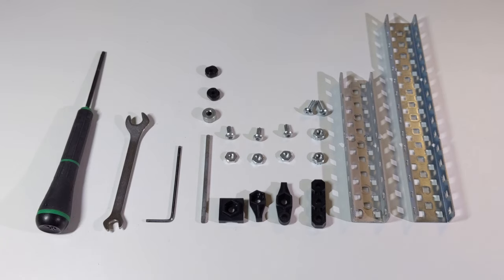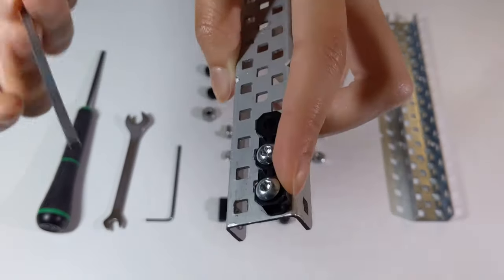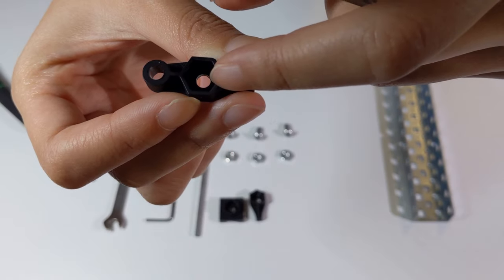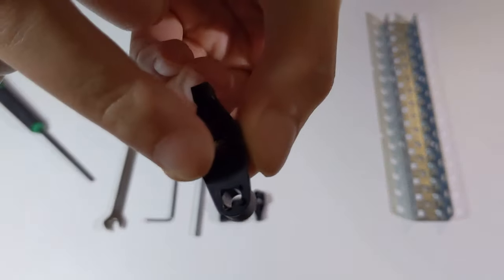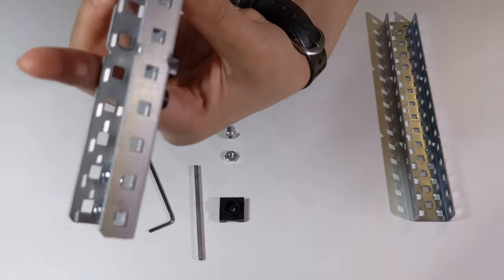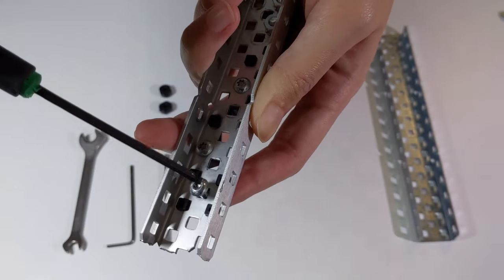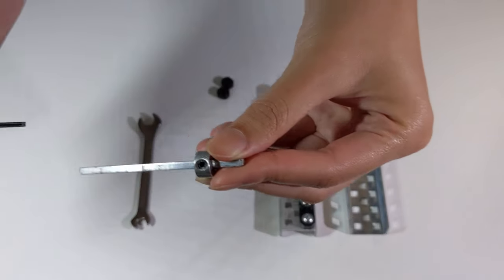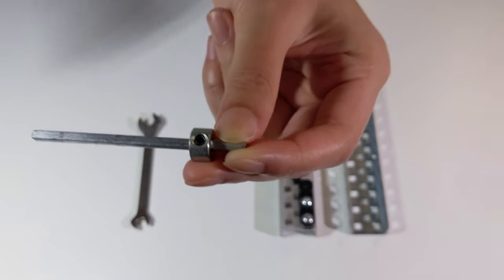getting started FAQ || bearings and shaft collar guide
for the VEX Educational Robotics (EDR) system